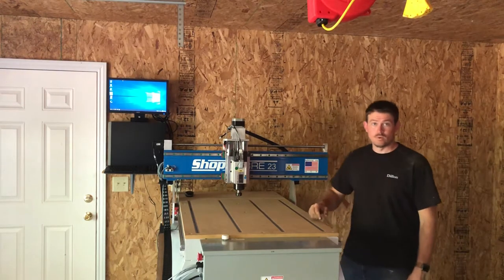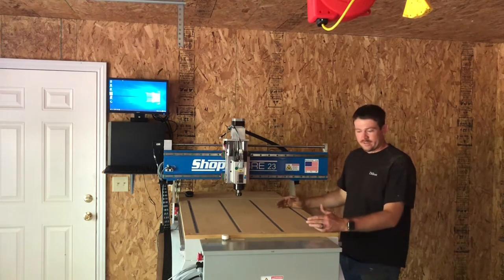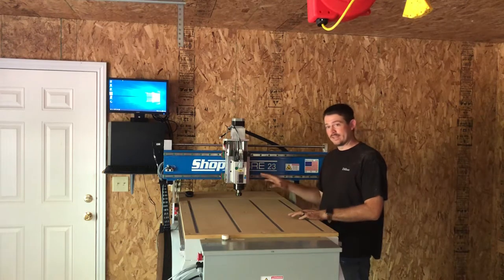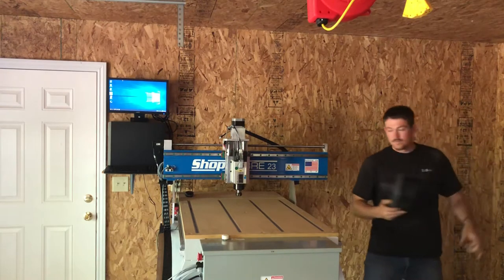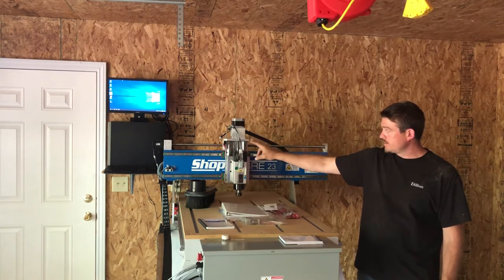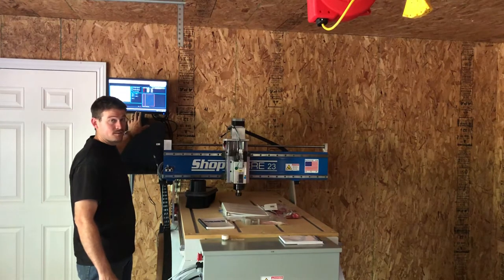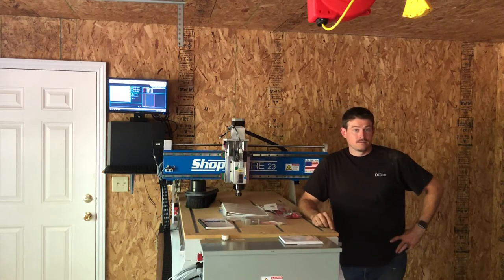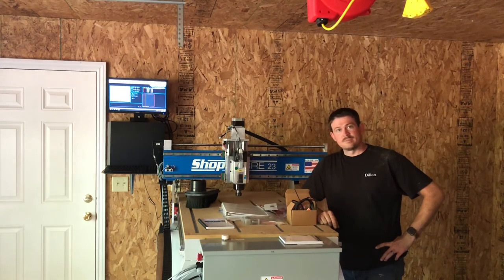ShopSabre 23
ShopSabre 23 first impressions, short description of the machine and what came in the first shipment.